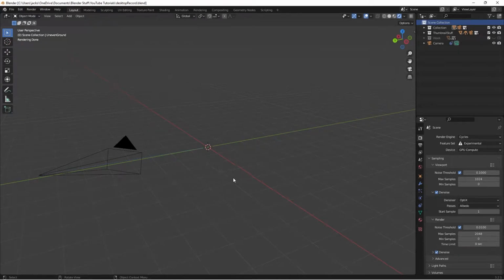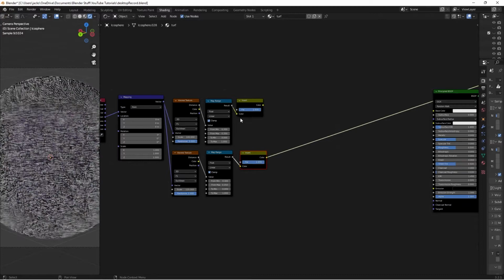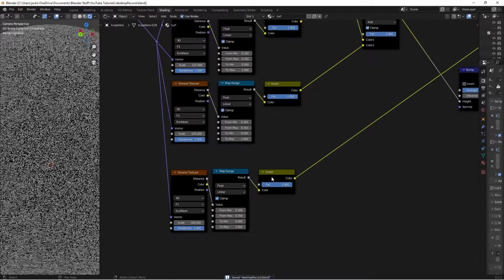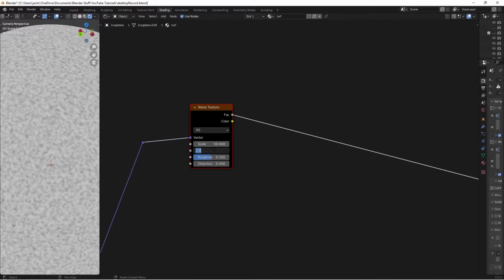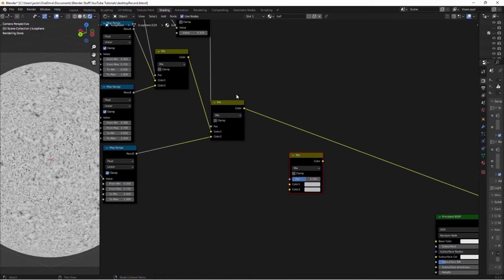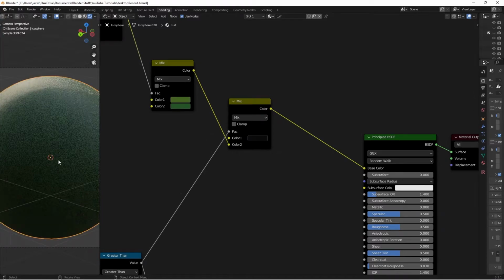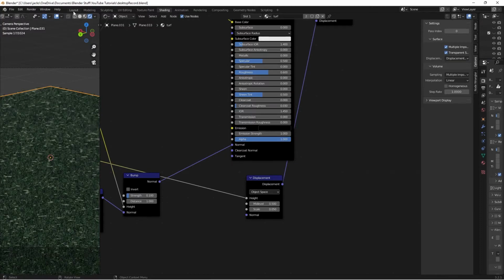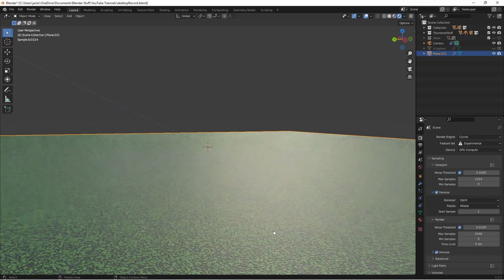Turf Material | Blender Tutorial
Learn step-by-step how to create this sizzlin' material/texture using blender shader nodes!

1 Timothy 2:5-6